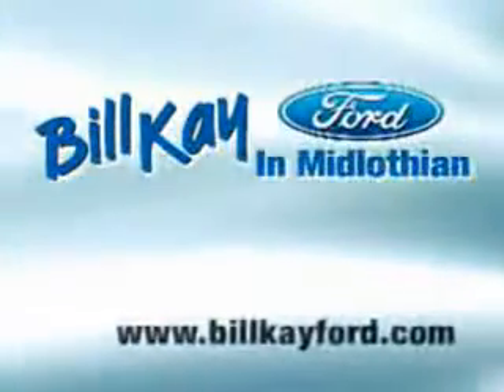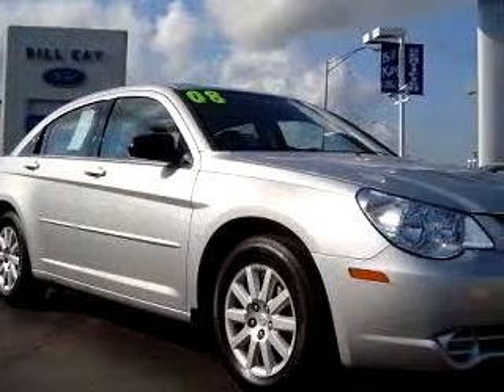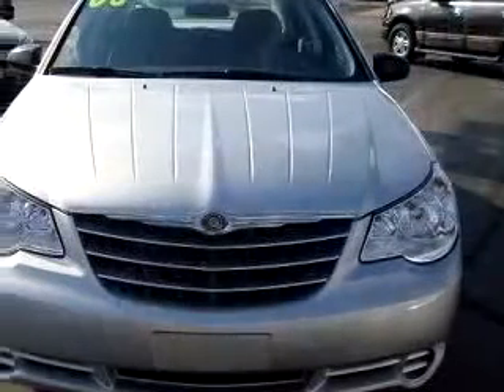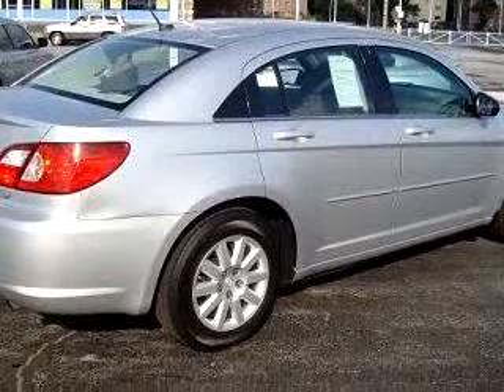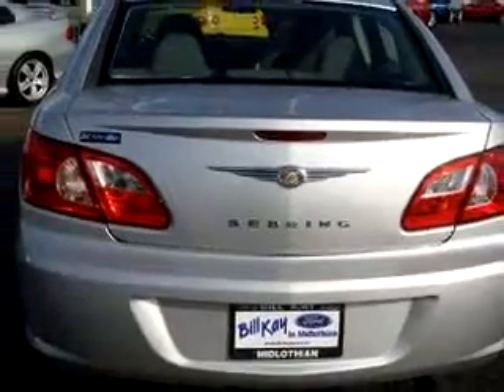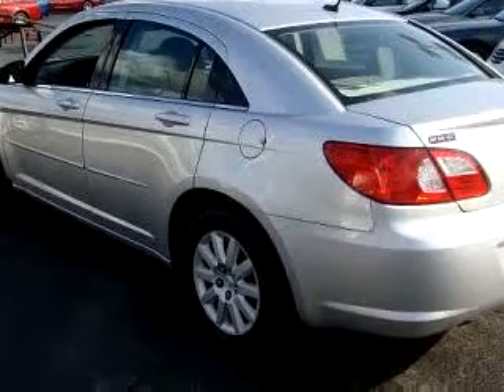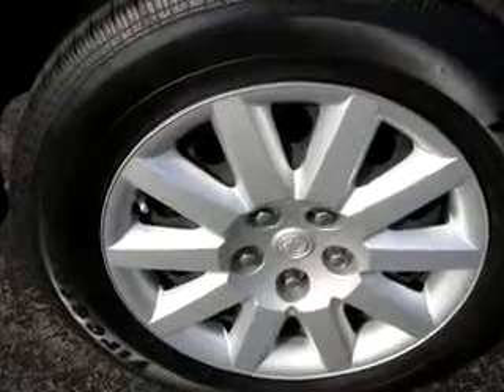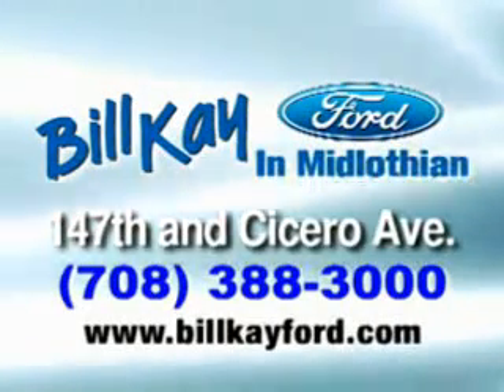SOLD - 2008 Chrysler Sebring 60445 Bill Kay Ford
14633 S Cicero Ave

2008 Chrysler Sebring

 39,842 Miles

VIN - 1C3LC46K18N205365

You will love this Silver 2008 Chrysler Sebring, equipped with a 4 Cyl. engine  and an automatic transmission with  39,842 miles. Enjoy an impressive 30 miles to the gallon on this great car with features like Keyless Entry, Driver Side Air Bag, Passenger Side Air Bag, Tilt Steering Wheel, Cruise Control, Cup Holders, Power Door Locks, and much more. Enjoy the drive and have peace of mind in this 2008 Chrysler Sebring. Se...